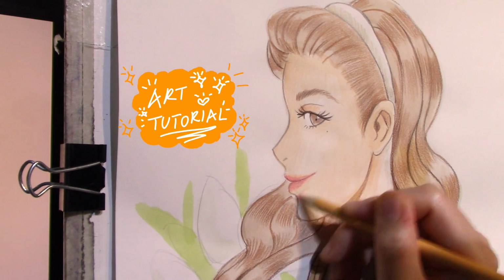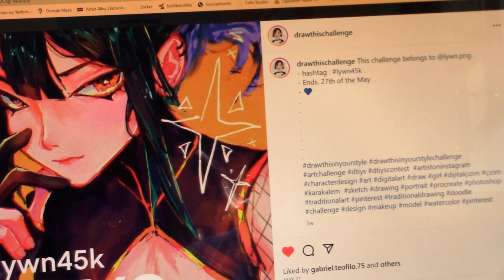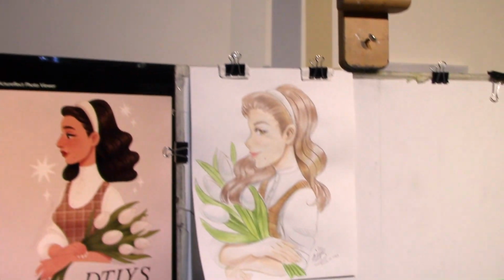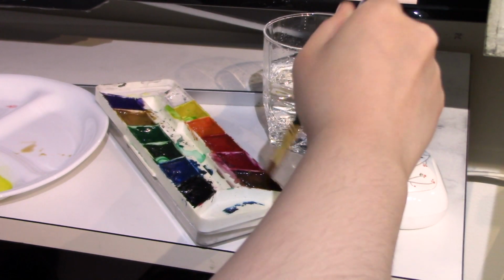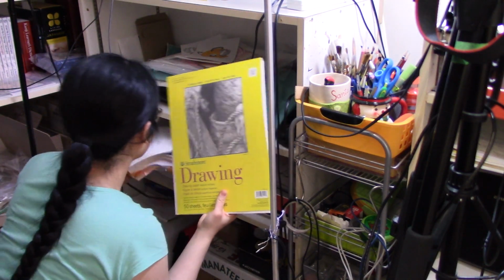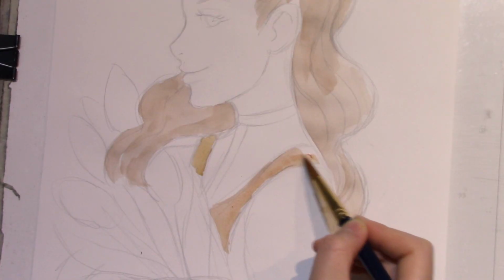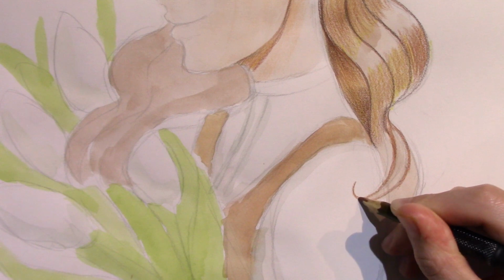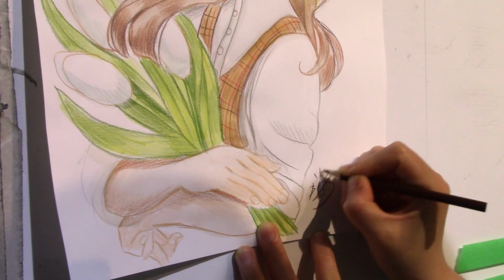Learn how to draw a DTIYS (Draw This In Your Style)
Hi everyone,
Let's learn how to draw "Draw this in your style" drawing challenge!
In this video, I'll show you how I draw my DTIYS. Giving you some tips and advice on how to approach, learn and improve your drawing skills with this art challenge.

More art tutorials coming soon!❤ ❤
Please make sure to comment if you'd like to learn other subjects to draw realistically.

WHAT I'M USING:
Sketch paper: Strathmore Sketch paper, 9 x 12 inches
Pencil: HB mechanical pencil and traditional HB pencil and 2B pencil.
Eraser: Monami, Dust free eraser
Eraser: Staedtler,  Kneadable Eraser

00:00 Intro
00:57 Let's get started
01:00 Pick a DTIYS Reference
02:40 What you're going to draw and create the artwork with.
02:57 Sketch
03:59 Start adding colors!
06:48 Touch-ups and adding colored pencils and texture
08:36  All done!
11:26 More drawing exercises and practice sheets!